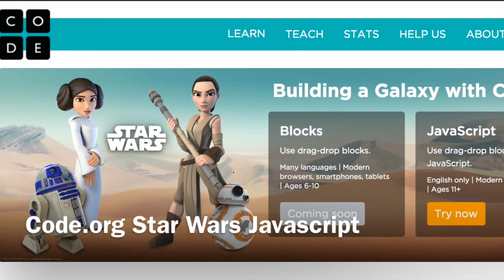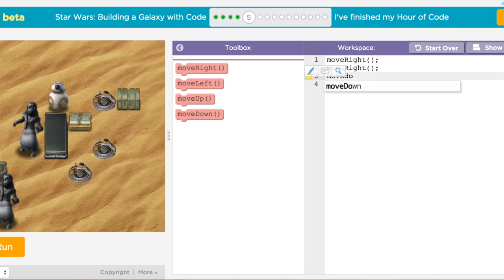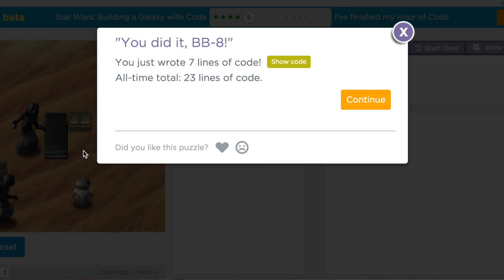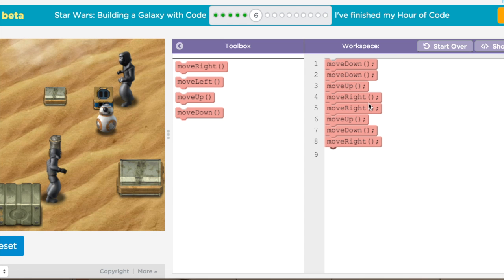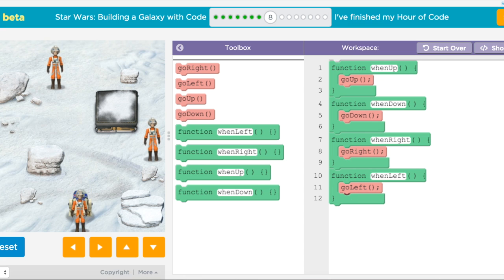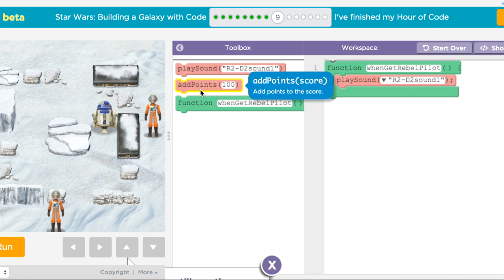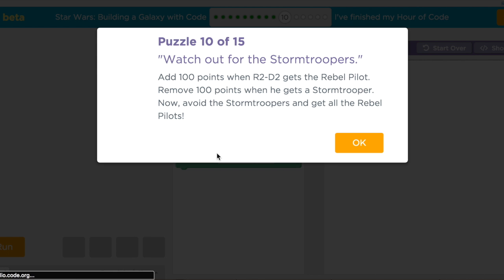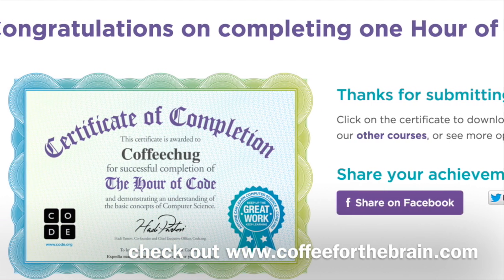Code.org Star Wars Javascript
This video is about Code.org Star Wars Javascript and my review of going through the 15 steps.